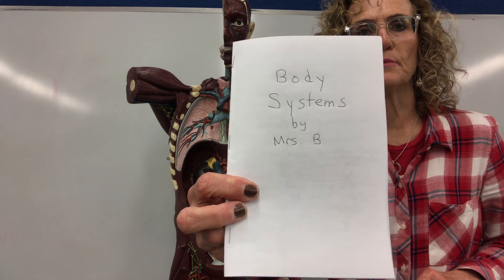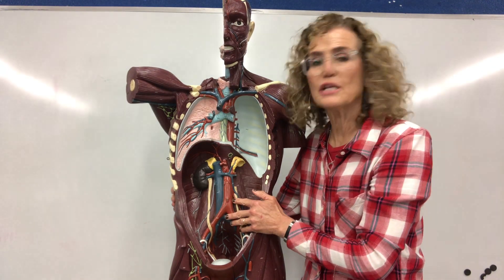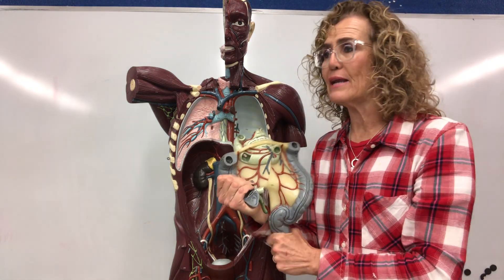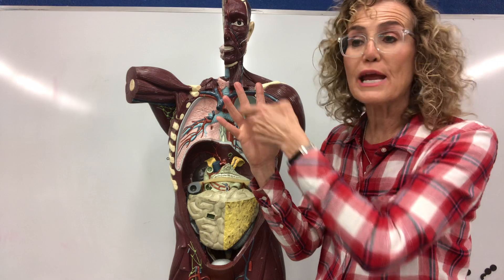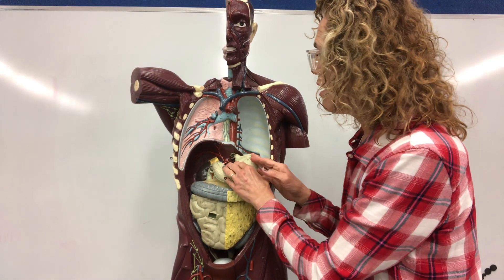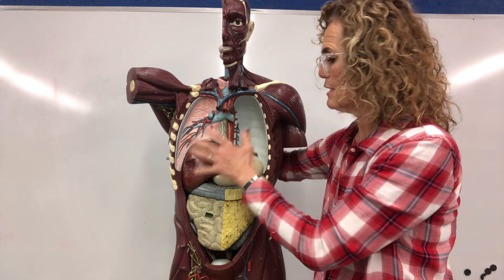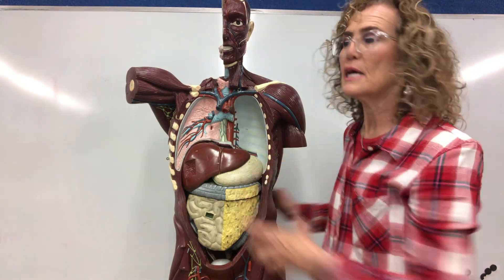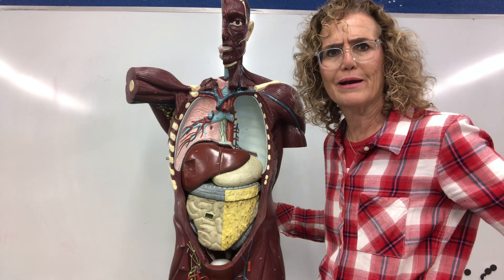Fourth grade science